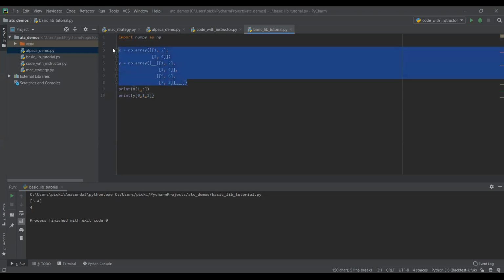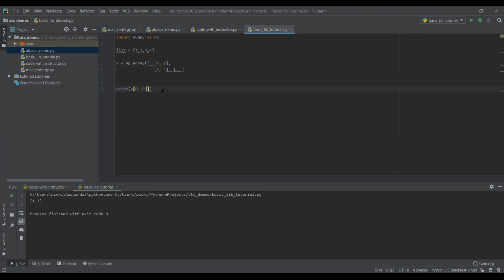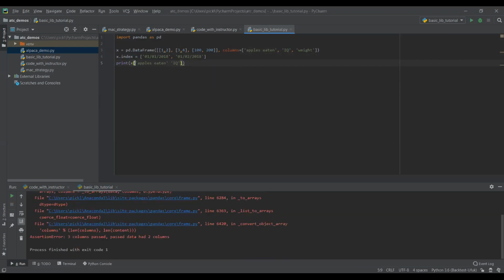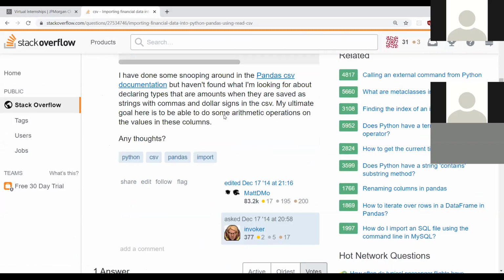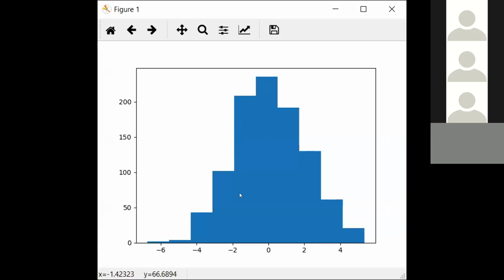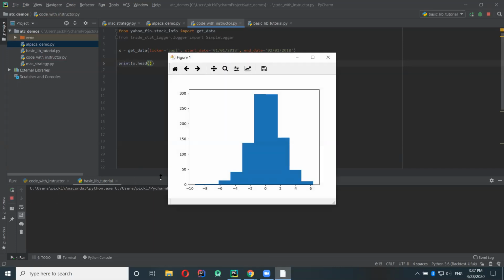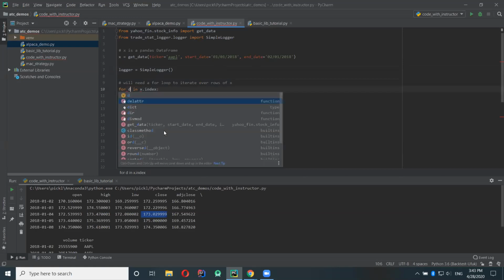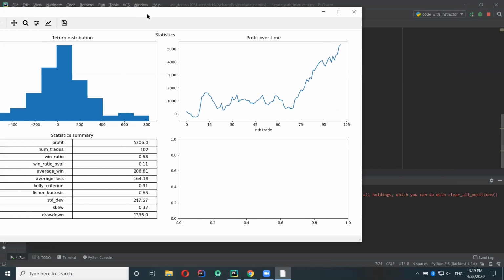ATC Workshop 2: Core Python Libraries in Finance and a simple strategy implementation. (1.5x sp rec)